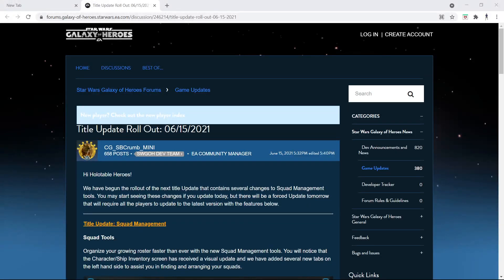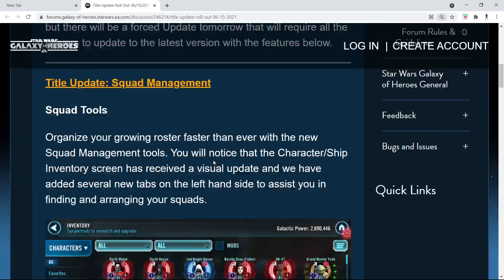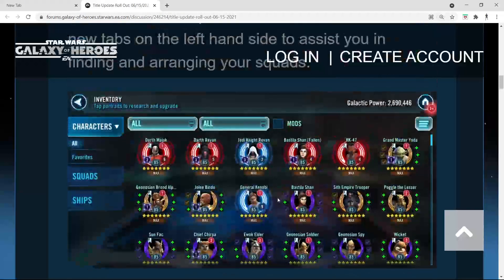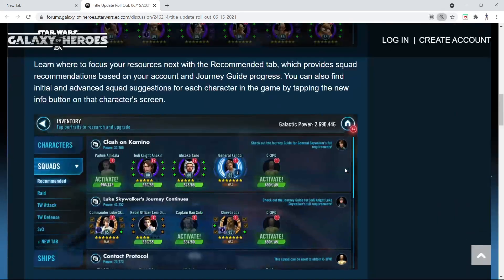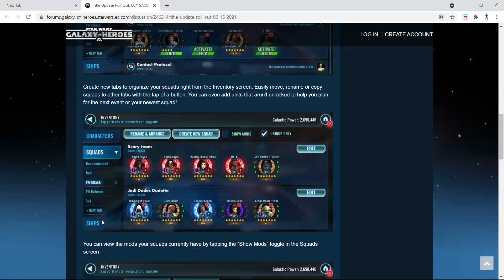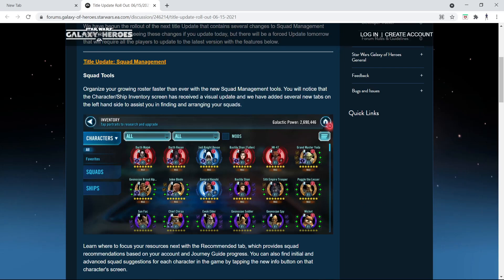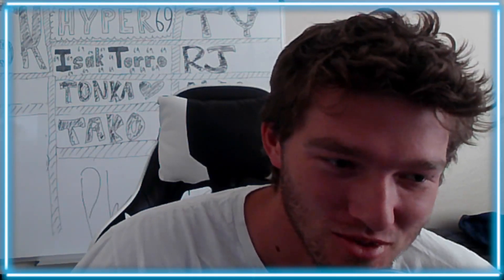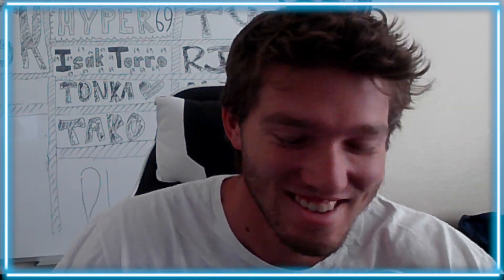R9 Is CONFIRMED By CG!!!